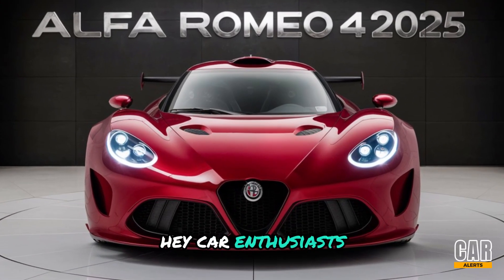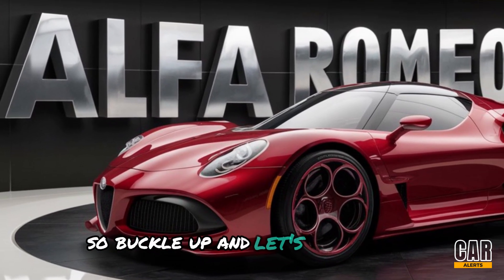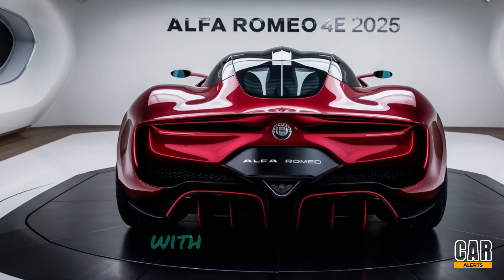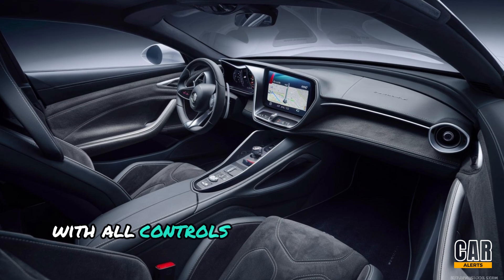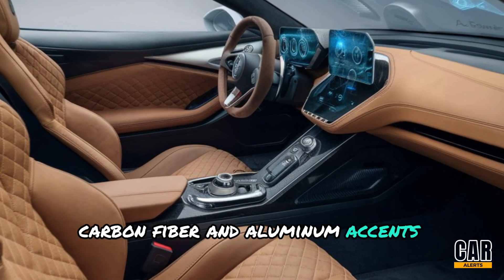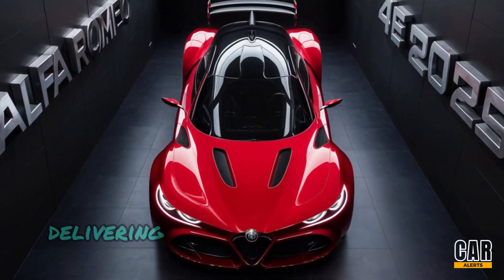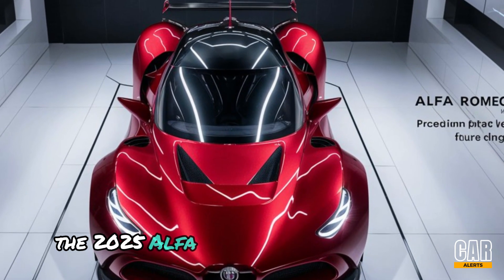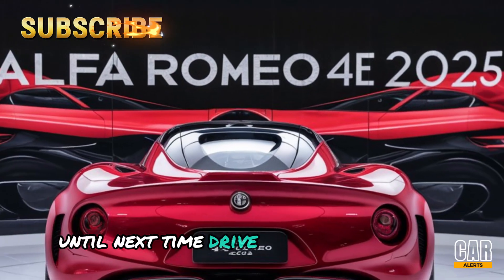You Won't Believe the Power and Style of the 2025 Alfa Romeo 4E!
Welcome back to another episode of Car Alerts! Today, we’re diving deep into the brand-new 2025 Alfa Romeo 4E, the sports car that’s taking the automotive world by storm. From its breathtaking exterior to its cutting-edge interior and heart-pounding performance, the 4E is packed with surprises!

In this video, we cover:

🔥 Exterior Design: Get a closer look at the sleek curves, aggressive lines, and signature Alfa Romeo styling that make the 4E a head-turner on the road.

🏁 Interior and Features: Step inside to explore the minimalist yet luxurious cabin, loaded with high-quality materials like Alcantara, carbon fiber, and aluminum accents. Plus, check out the tech-savvy features, including a 10.25-inch infotainment display and a digital instrument cluster.

⚡ Performance: Under the hood, the 2025 Alfa Romeo 4E boasts a turbocharged 2.0-liter inline-4 engine delivering 310 horsepower and 295 lb-ft of torque. We break down how this power translates to an exhilarating driving experience.

🌟 Unique Selling Points: Discover what sets the Alfa Romeo 4E apart from other sports cars in its class and why it could be the perfect choice for those who crave Italian flair combined with modern performance.

Is the 2025 Alfa Romeo 4E the ultimate sports car experience? Watch the video to find out!

Cover Tittles:
1. "2025 Alfa Romeo 4E – The Italian Masterpiece You've Been Waiting For!"
2. "This Is Why the 2025 Alfa Romeo 4E Is Blowing Everyone's Mind!"
3. "2025 Alfa Romeo 4E: A Perfect Blend of Style, Speed, and Sophistication!"
4. "Is the 2025 Alfa Romeo 4E the Best Sports Car of the Year? Full Review!"
5. "Unveiling the 2025 Alfa Romeo 4E – Design, Power, and Luxury Combined!"
6.  "2025 Alfa Romeo 4E Review – The Ultimate Driving Machine?"
7. "You’ve Never Seen an Alfa Romeo Like This Before – 2025 4E Review!"
8. "We Drove the 2025 Alfa Romeo 4E – Here's What You Need to Know!"
9. "2025 Alfa Romeo 4E: The Sports Car That Redefines Italian Luxury!"
10. "The 2025 Alfa Romeo 4E Is Here – Does It Live Up to the Hype?"